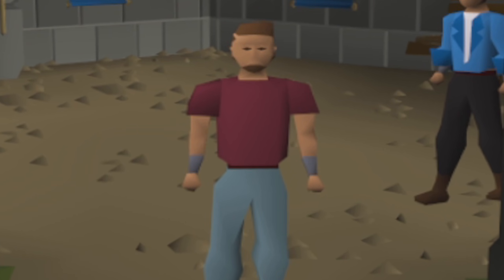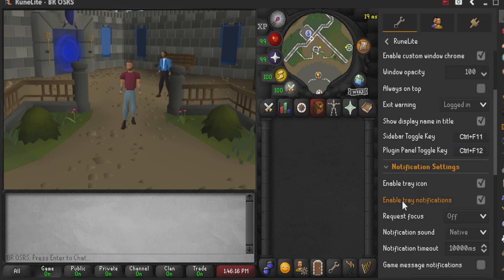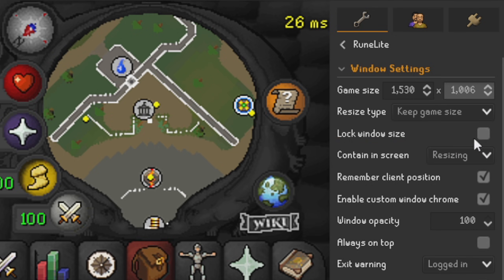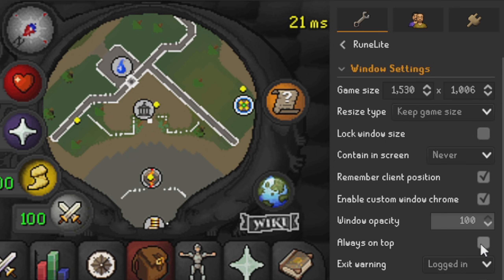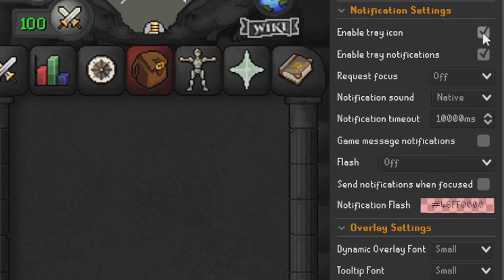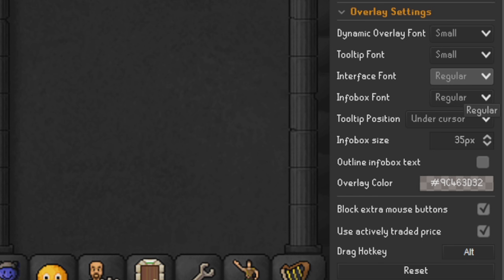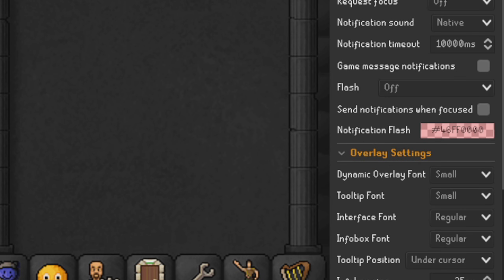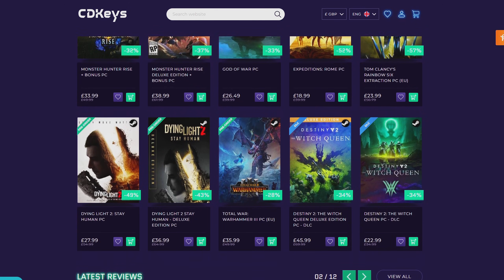My RuneLite Plugin Settings | Unleashing Your Full Potential in OSRS! | Runelite Settings Guide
Welcome back to the channel and welcome back to a brand new RuneLite tutorial where I'm excited to share my Runelite settings for Old School RuneScape! In this comprehensive Runelite settings guide, I'll walk you through a handpicked selection of the most impactful features, such as window settings, notification settings and finally some settings that can adjust your overlay so lets get started.